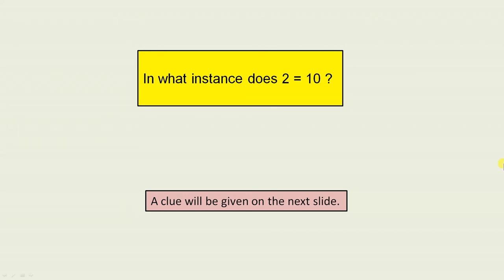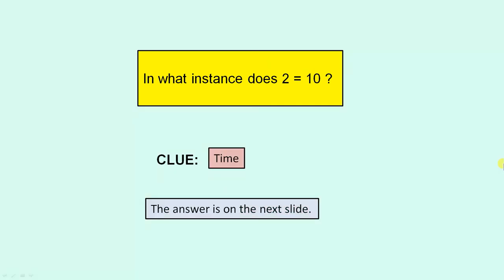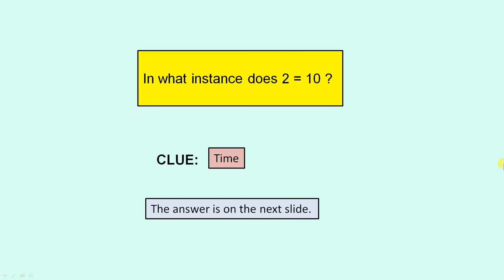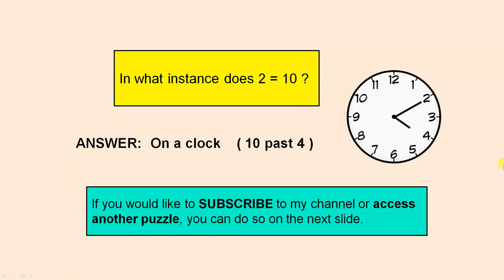Tricky Maths - Part 80 ( 2 = 10 )